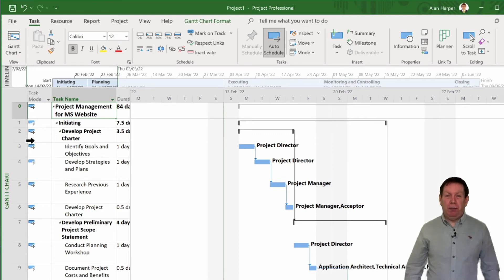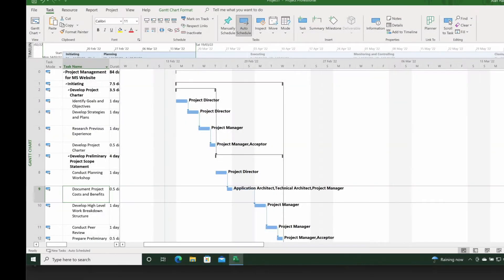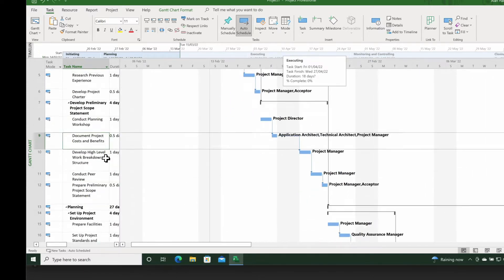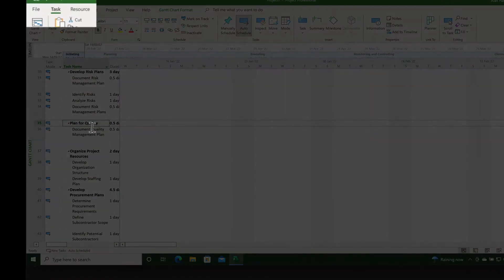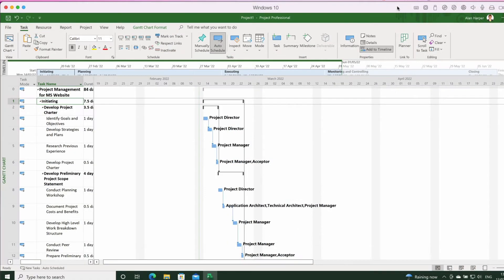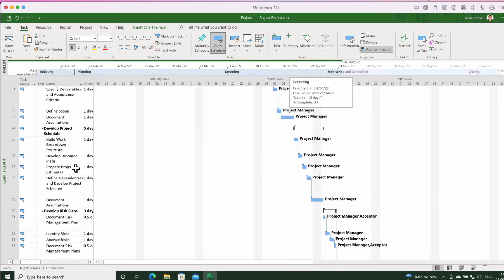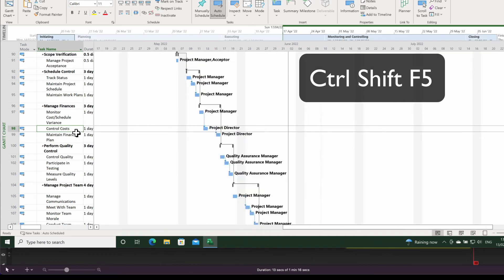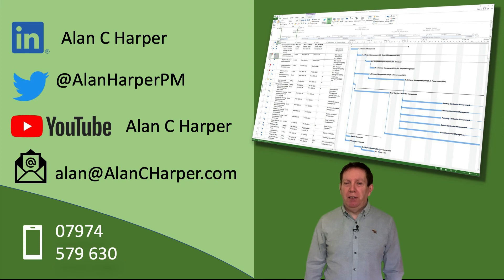How to scroll to a task in Microsoft Project.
If you're struggling to keep your Gantt chart tasks in view while scrolling through your table entries, then In this video, discover how to effortlessly scroll to a task on the Gantt Chart using either your mouse or a simple keyboard shortcut in MS Project (MSP)

If this video helped you, imagine what more formal expert training could do for you! ✨

🎓 Master MS Project with Alan's remote or in-person (UK) courses. Benefit from his 20+ years of experience and unique delivery style.

🚀 You and your team will walk away able to apply knowledge directly in the workplace.